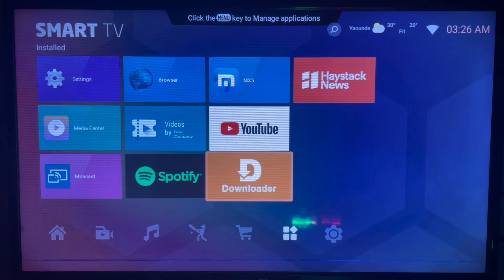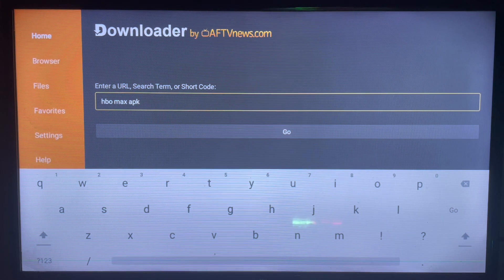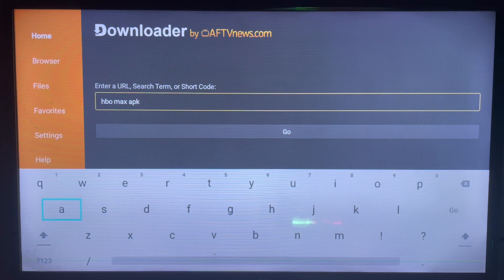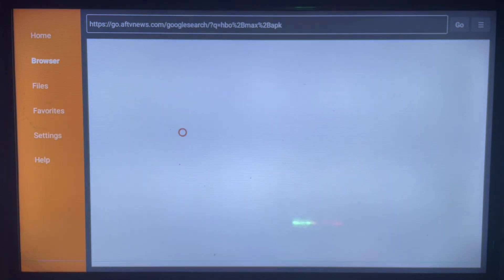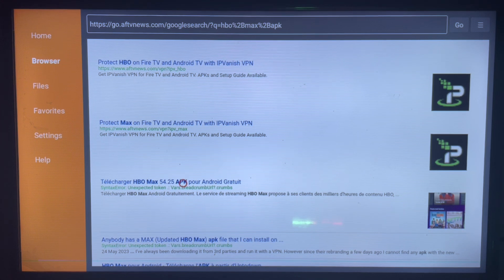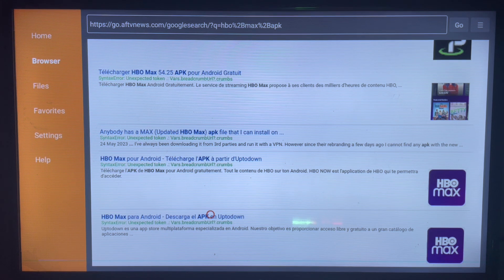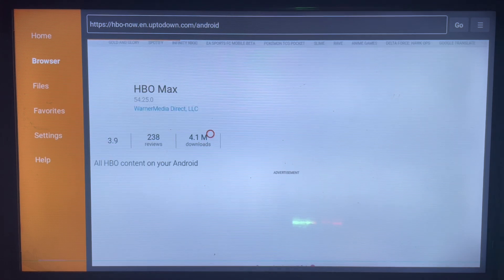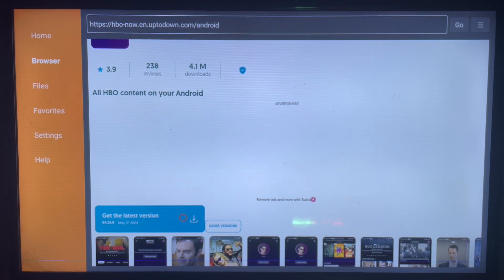How to Download HBO Max App on ANY Smart TV in 2025 (Without Google Play Store)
You are on the right YouTube Channel if you are searching for HHow to Download HBO Max on Smart TV. Whether you have Google Play Store or not installed, in this channel I will show you how to download and install any app on Smart TV or Android TV. In this particular video, I will show you How to Download HBO Max on Smart TV Without Google play store on the TV.